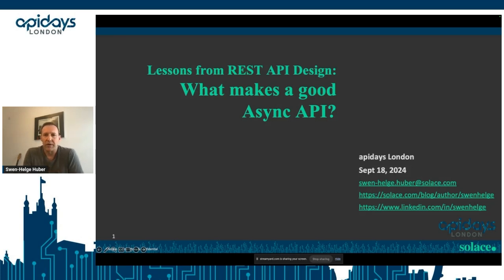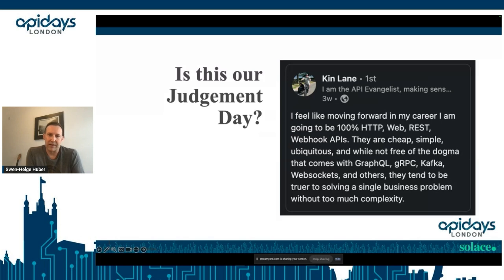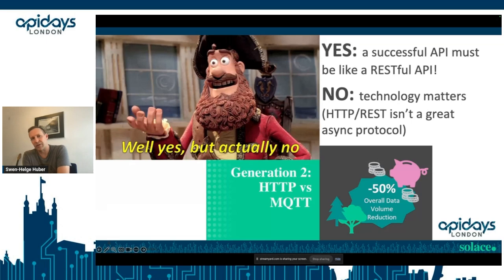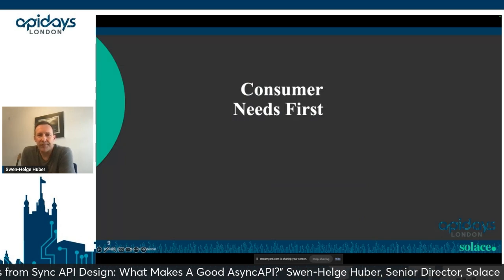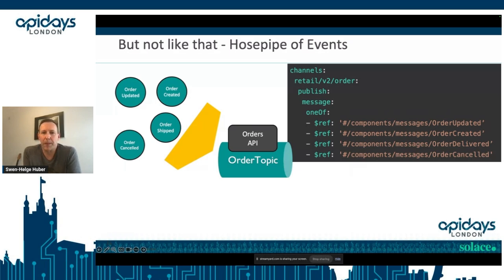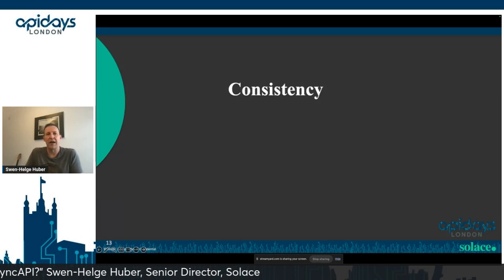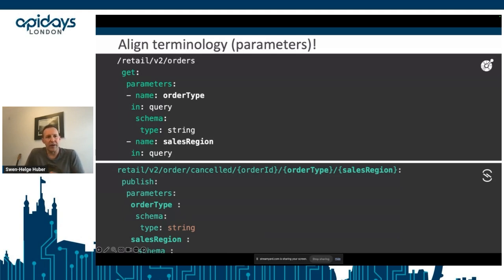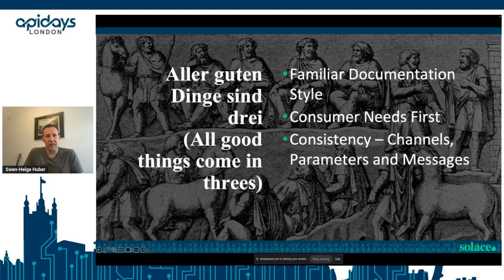Apidays London 2024 - Lessons from Sync API Design: What Makes A Good AsyncAPI?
Apidays London ,
18 & 19 September,  2024 -

Lessons from Sync API Design: What Makes A Good AsyncAPI?
Swen-Helge Huber, Senior Director, Solace